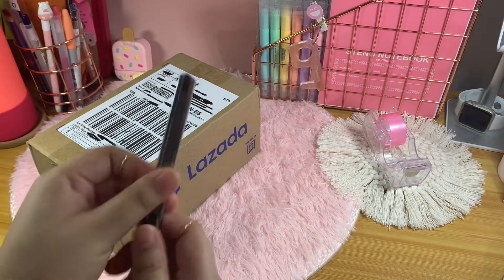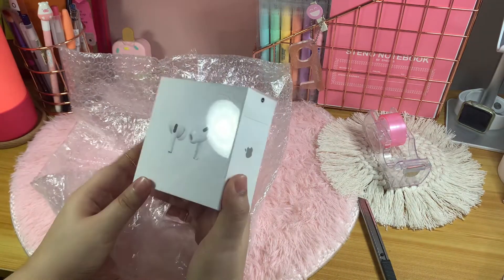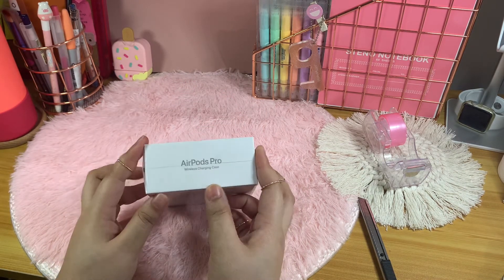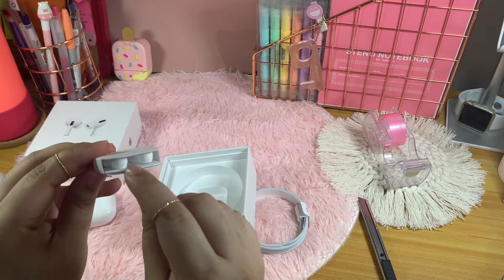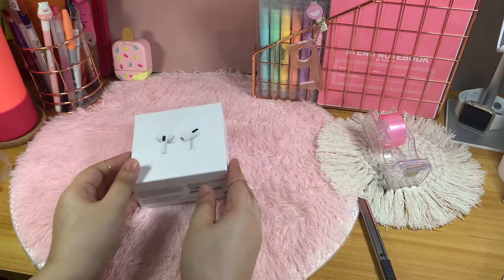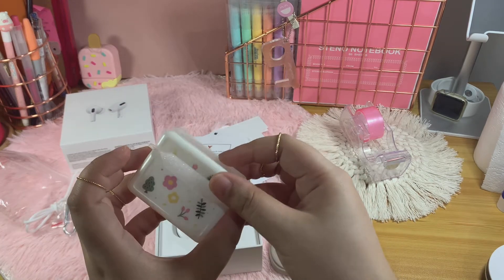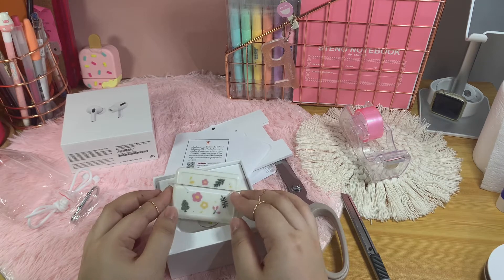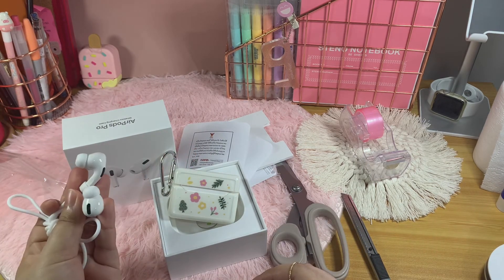Airpods Pro 🍎 Unboxing! 🎀 | Sarah Yanes Vlog #3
Bought the Airpods Pro in Lazada during 12.12 sale and had a really good deal with it! Got it from the official Apple Store in Lazada 😊❤️💸